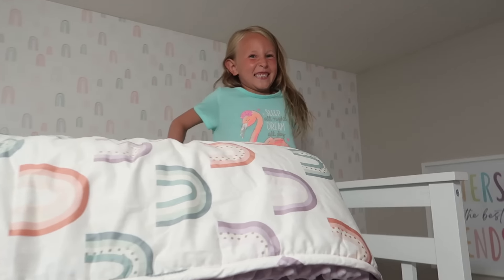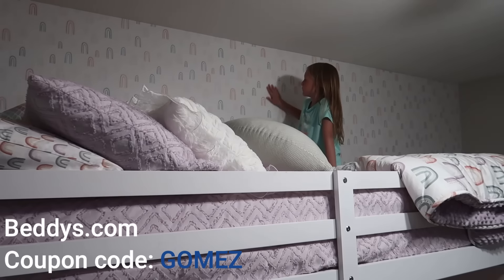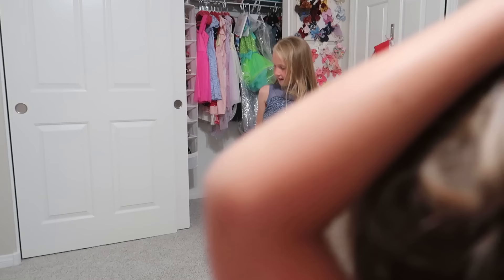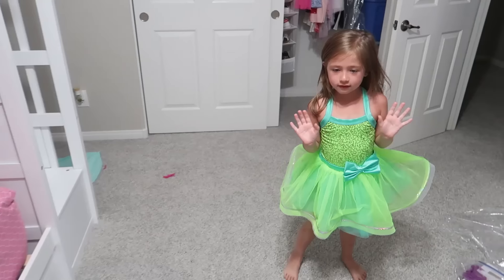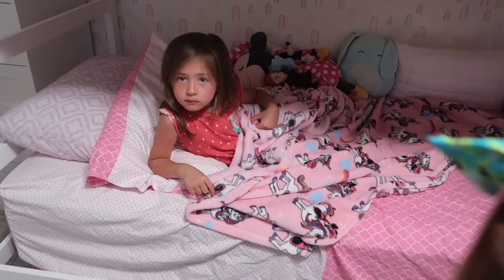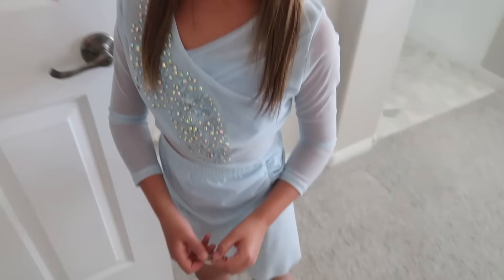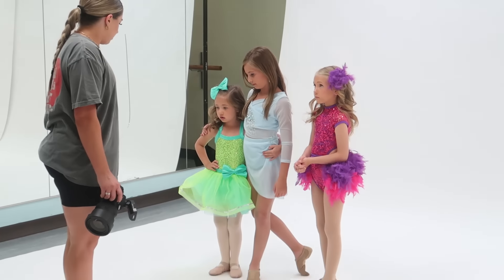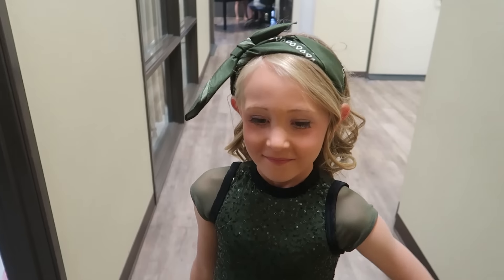Pre-Dance Photo Shoot! | Sisters Pose for the Camera in their Dance Recital Outfits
The 3 sisters get together for a fun pre-dance photo shoot with their recital costumes!